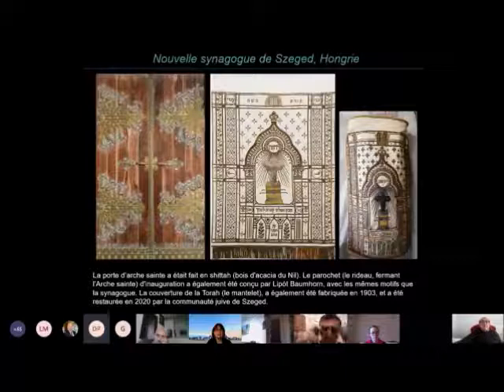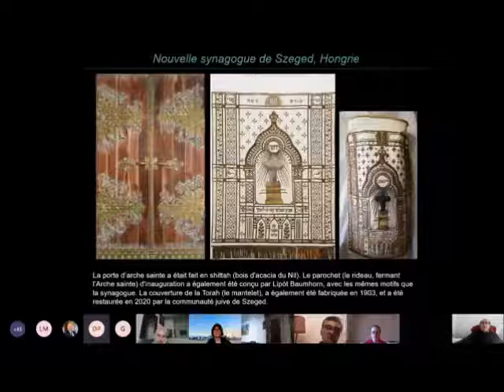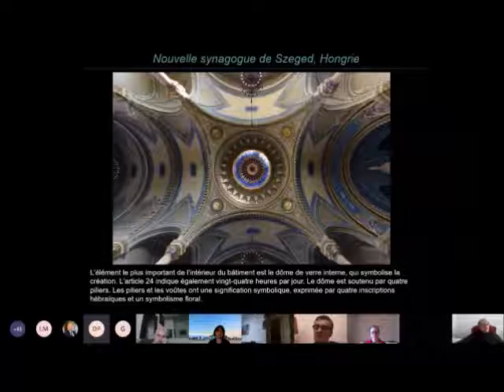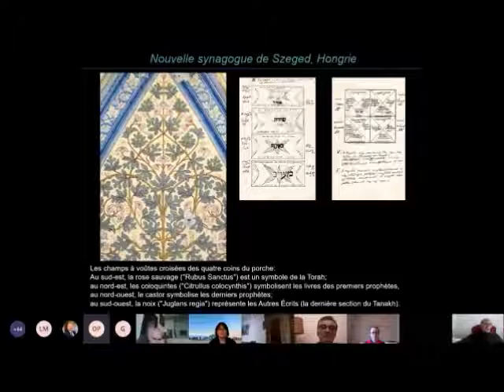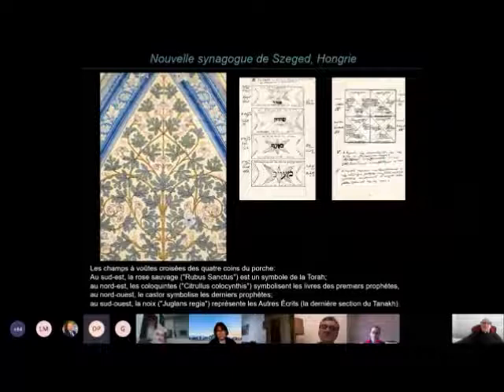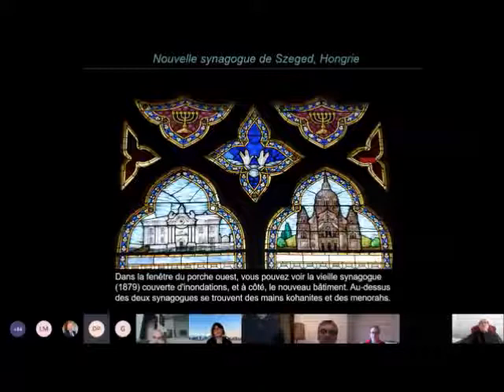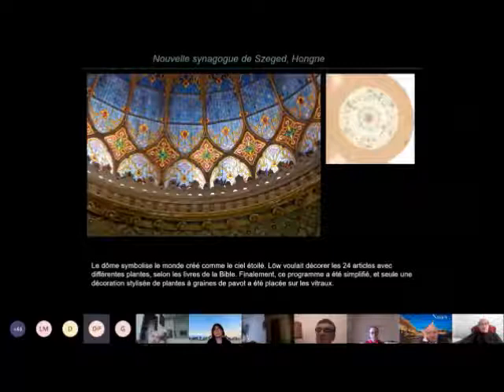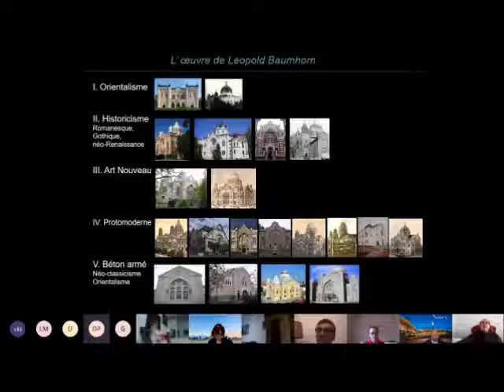ART NOUVEAU Synagogues CERCLE ACJ Musée école de Nancy 7/11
Les synagogues Art Nouveau en Europe
Dans le cadre des manifestations « En mai, faites l’Europe » de la Ville de Nancy, le cycle des conférences du CERCLE sur l’Art Nouveau se poursuit. Un tour d’Europe des synagogues de style Art Nouveau est proposé en partenariat avec l’Association Culturelle Juive de Nancy et le Musée de l’Ecole de Nancy.
À la fin du XIXe, les pogroms d’Europe centrale et orientale et l’Affaire Dreyfus suffisent à montrer que l’antisémitisme n’a pas disparu. Pourtant, la diffusion des Lumières et des exigences démocratiques a permis aux communautés juives de trouver une certaine liberté et d’accéder à une visibilité dans l’espace urbain avec l’édification de synagogues monumentales. Les architectes qui sont alors intervenus, d’Hector Guimard à Lipót Baumhorn, ont pu se dégager des modèles du classicisme et de l’historicisme et inventer un style ouvert à la modernité qu’a incarnée, en Europe, l’Art Nouveau. La visioconférence sera l’occasion de voyager de Paris à la Roumanie, en passant par la Hongrie et la République Tchèque pour évoquer des exemples significatifs de synagogues Art Nouveau.

La visioconférence est présentée en duplex par
Monsieur Dominique Jarassé (Université de Bordeaux)
Monsieur Victor Neumann (Universitatea de Vest din Timișoara, Roumanie)
Mesdames Dóra Pataricza et Ágnes Oszkó (Szeged, Hongrie)
Madame Milena Lenderová (Univerzita Pardubice, République tchèque)

Modérateurs : Didier Francfort & Antoine Nivière